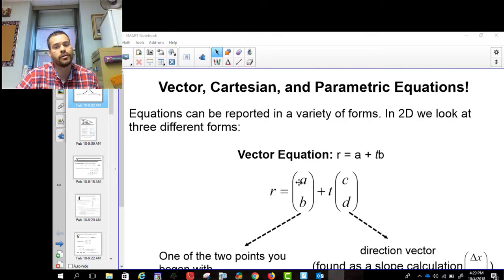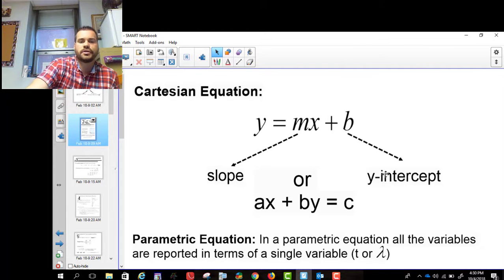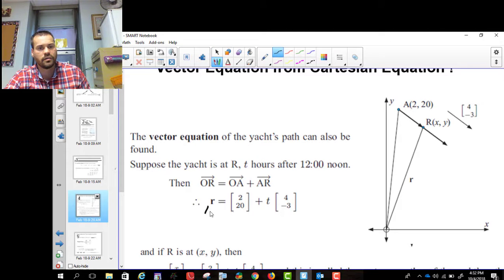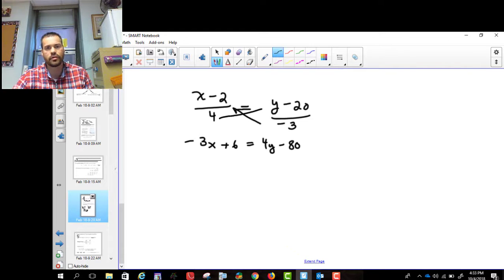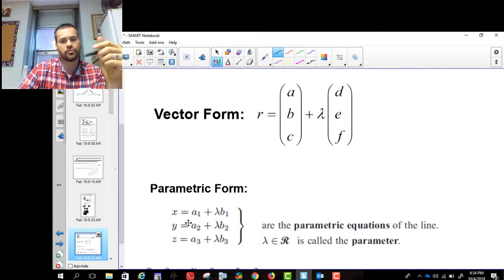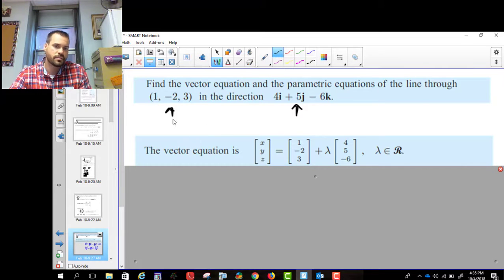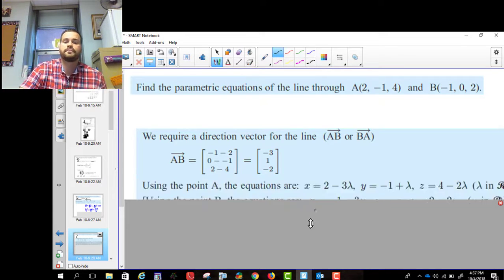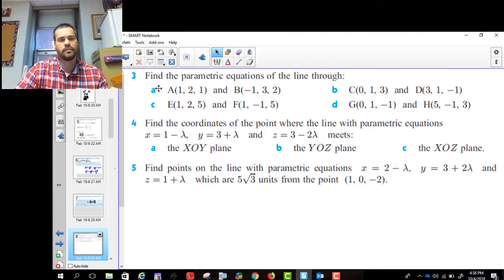Vector Equations of Lines